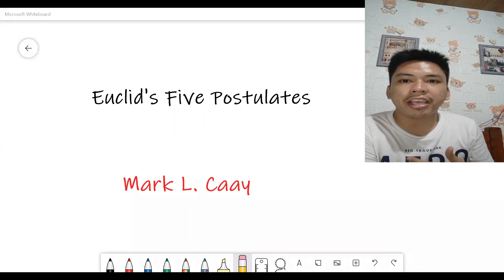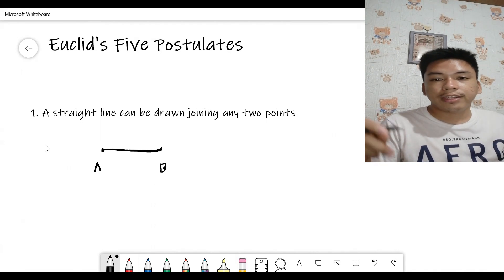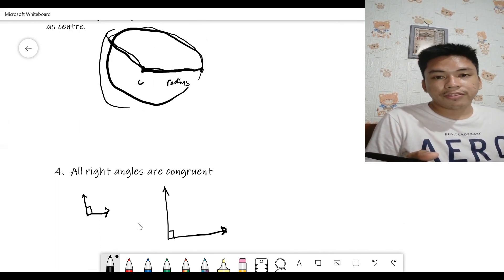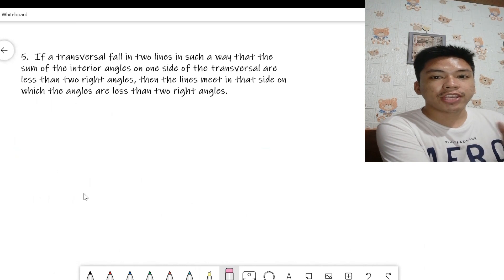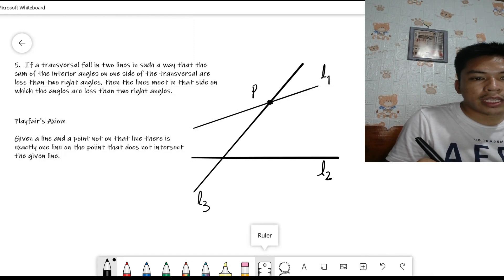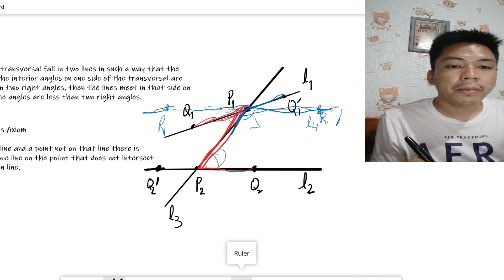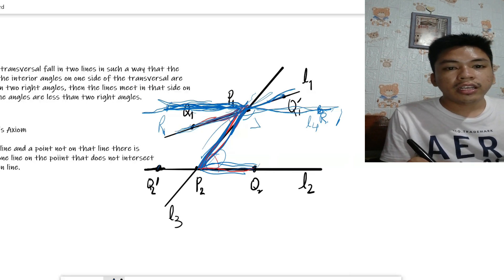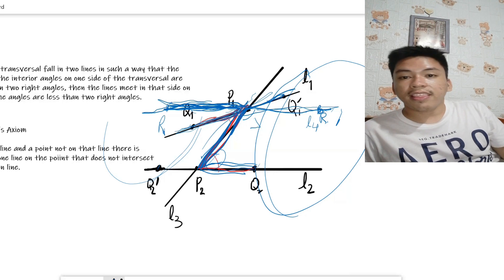Euclid's Five Postulate (Geometry)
This video explains the five postulates of Euclid which lead to the establishment of Euclidean geometry.  This is essential for students in high schools taking up geometry and to the students in college as review when taking up geometry.